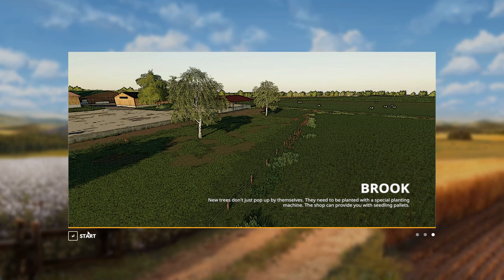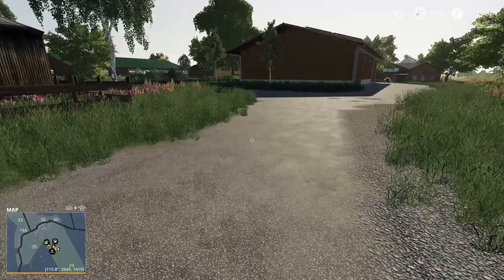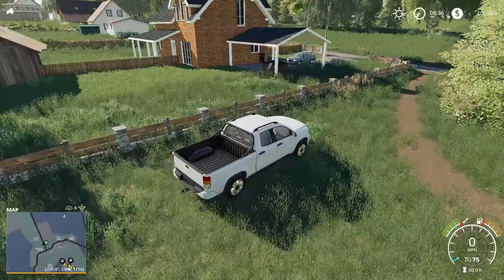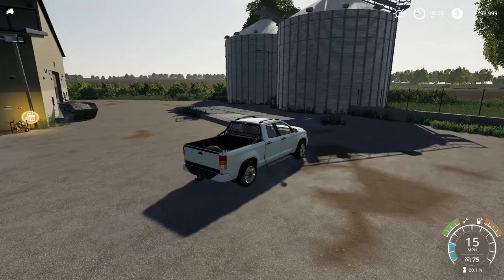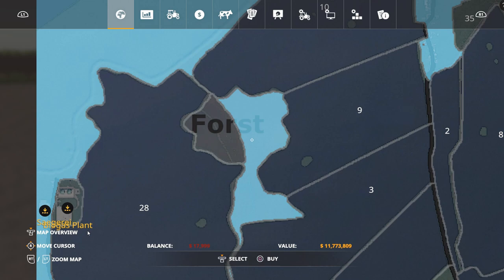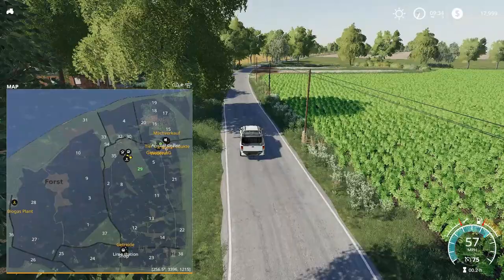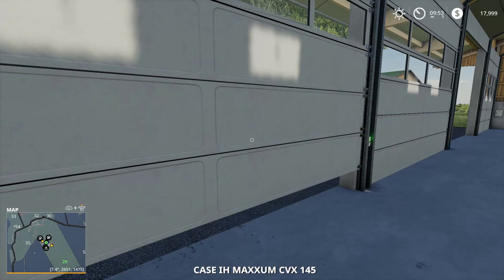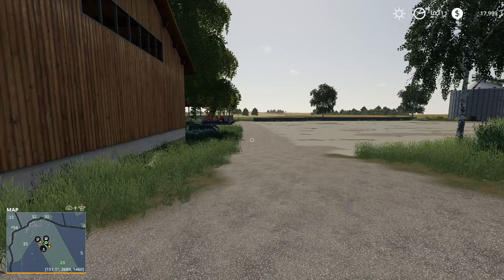Hofgut Brook | FS19 | First Look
Welcome to another first look, we'll be taking a look at the map Hofgut Brook by SNiksnaK